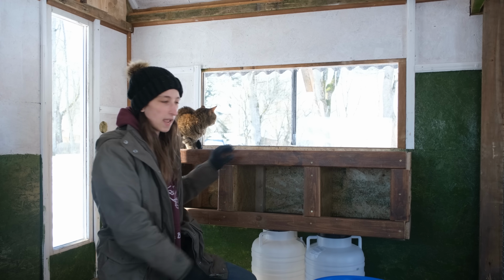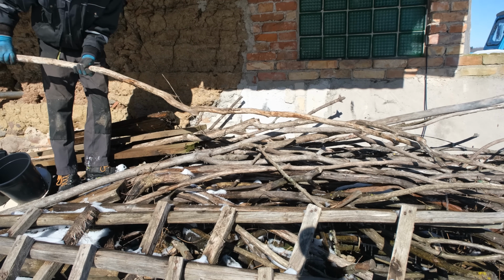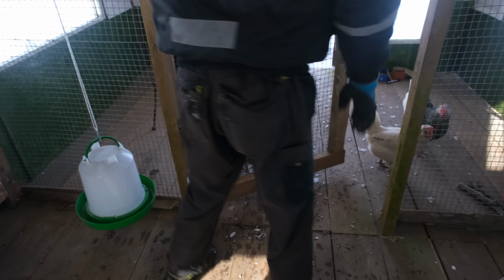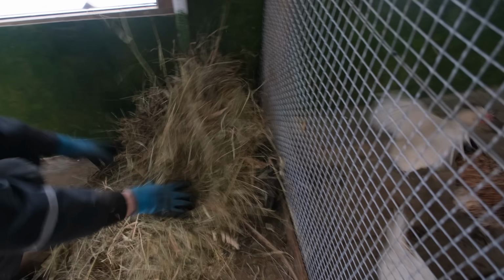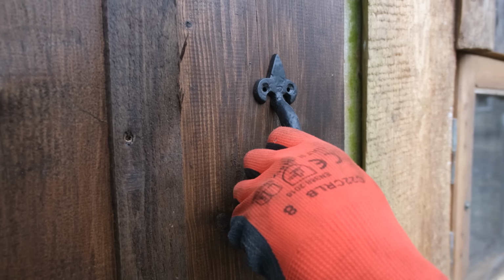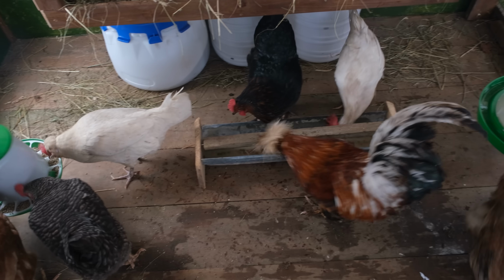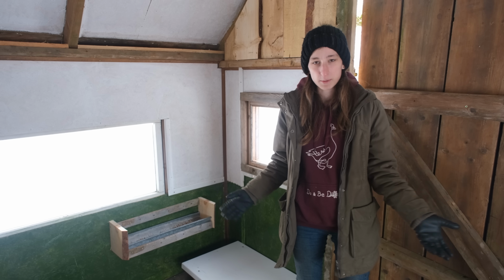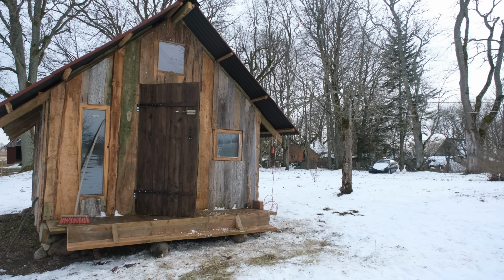Bird Coop is FINISHED!?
The Geese and the Chickens are in their new house and they are very happy and seam to love the interior design we have done.

7 Goats &  2 Bucks
3 Sheep
4 chickens & 3 Chicks
1 Rooster